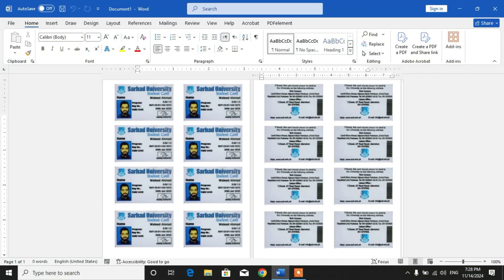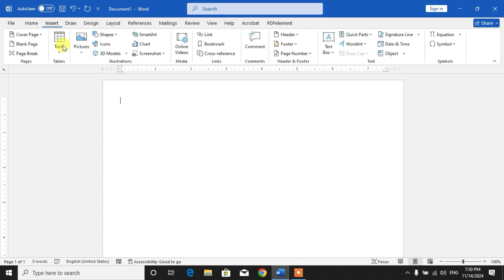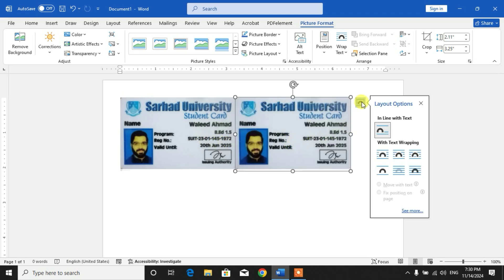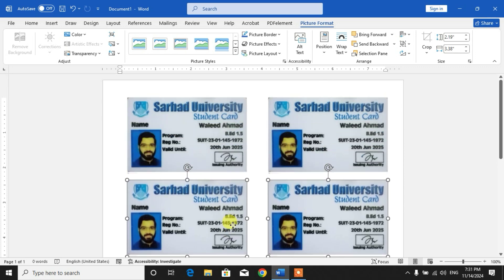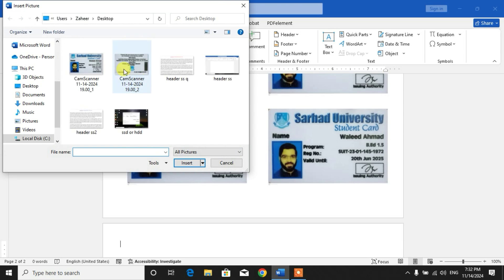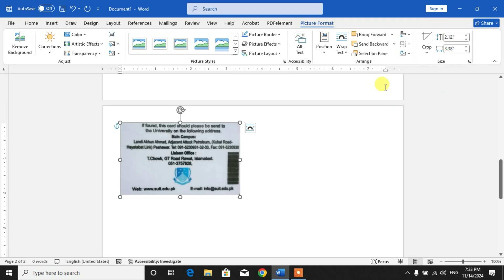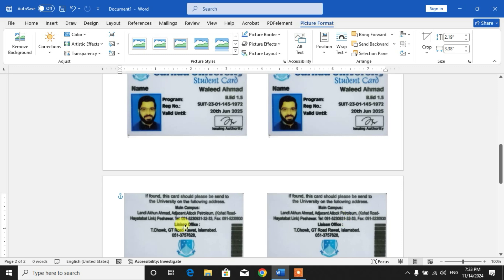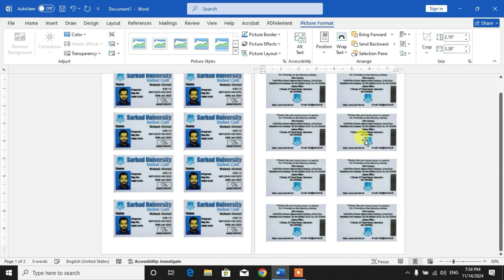How to Make More CNIC Pics On One Page in MS Word | How to Print 8 Copies of ID Card Front and Back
How to Make More CNIC Pics On One Page in MS Word | How to Print 8 Copies of ID Card Front and Back in MS Word
This video tutorial will show you the trip and tricks to print 8 copies of ID card front and back in MS Word. After watching this video tutorial you will be able to make more ID Card pics on one page in MS Word.
This video tutorial may work in MS Word 2007, 2010, 2013, 2016, 2019, 2021, 2024 and 365.